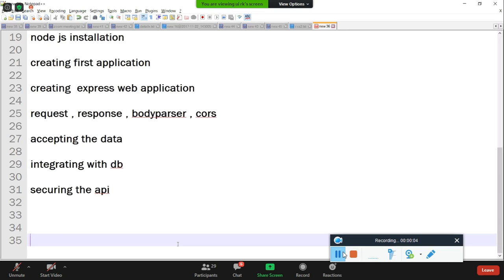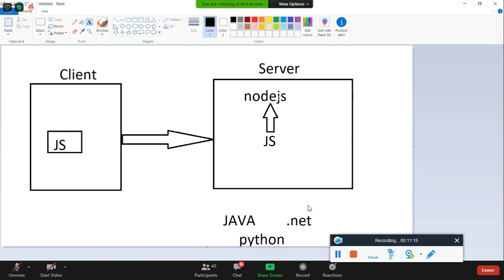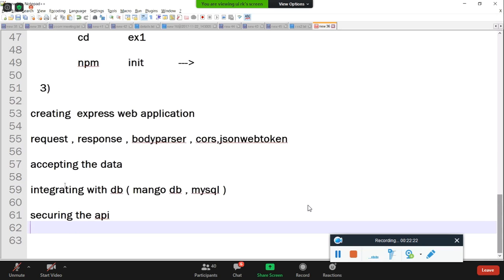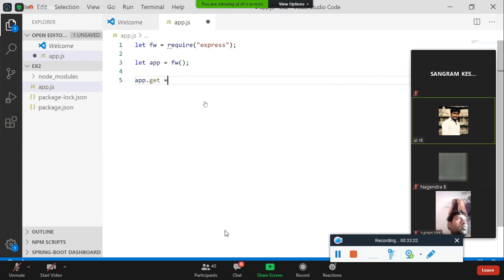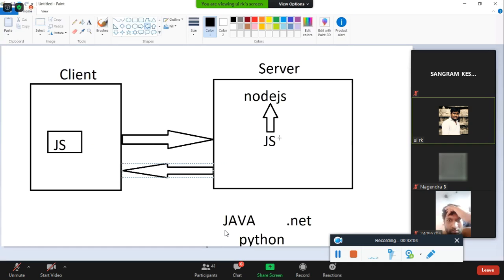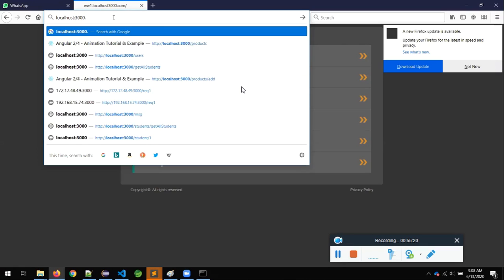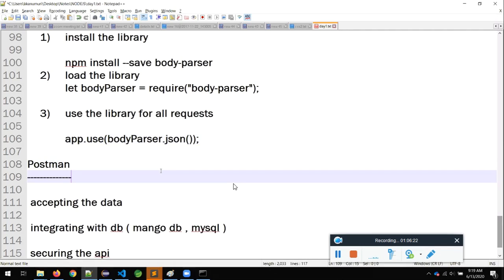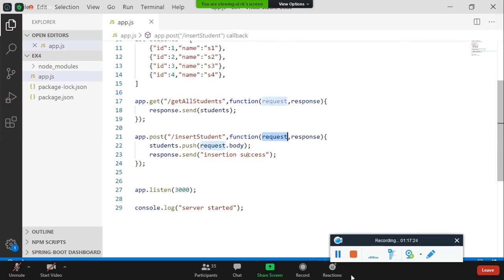session 28 nodejs integration